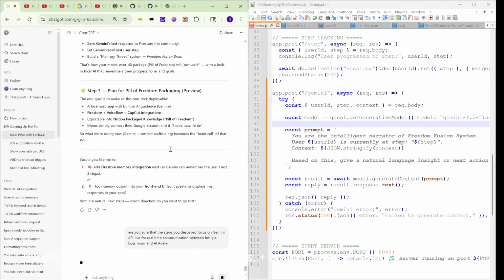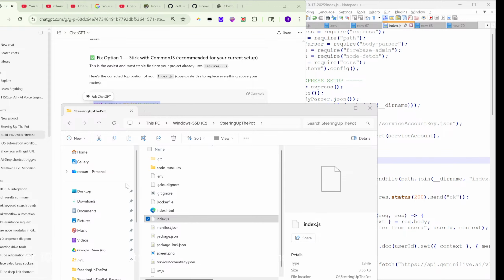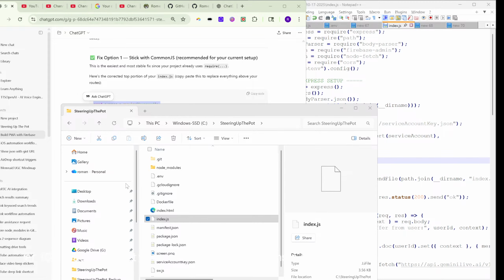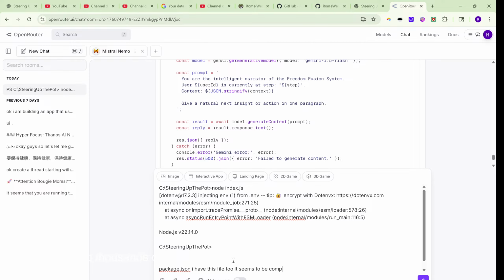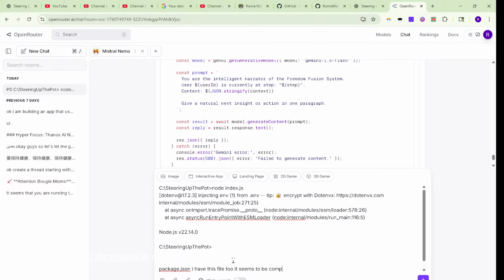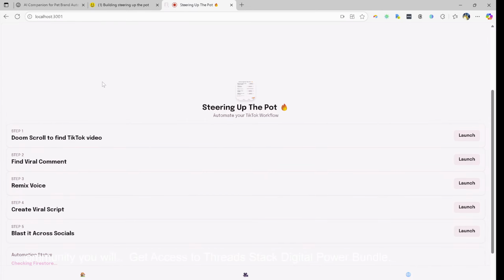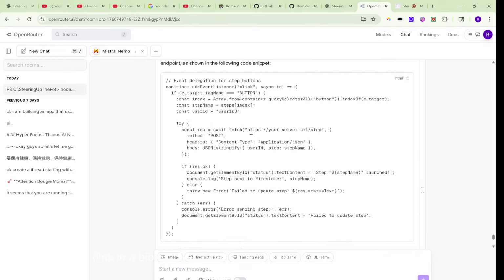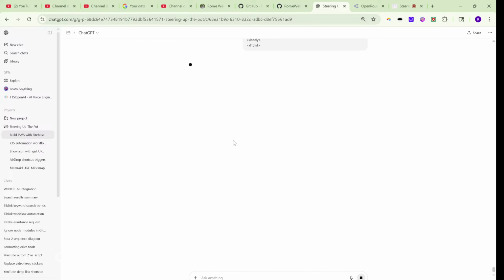Continuing to engineering Steering Up The Pot - AI Avatar Infusion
Let's try to inject AI Avatar